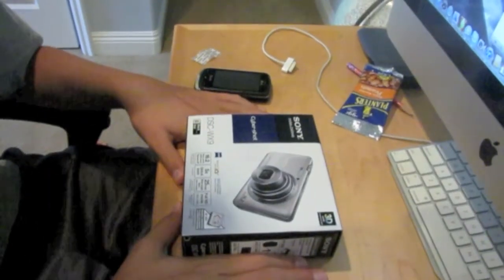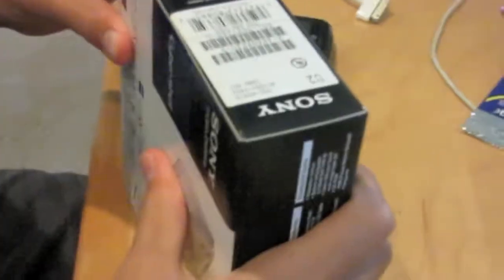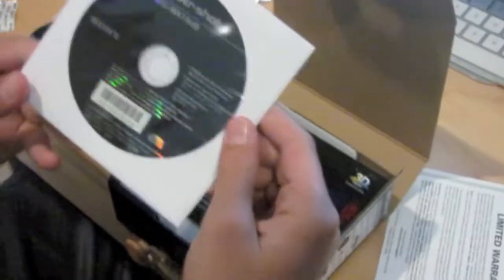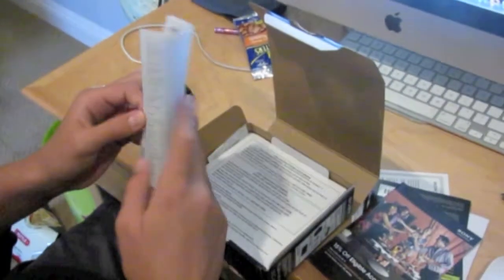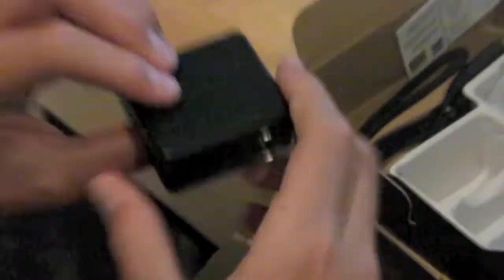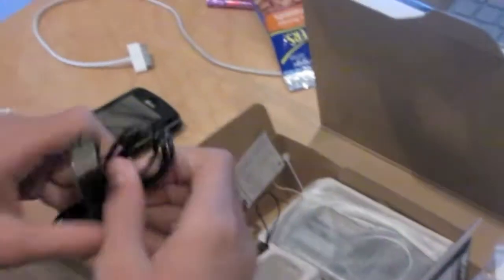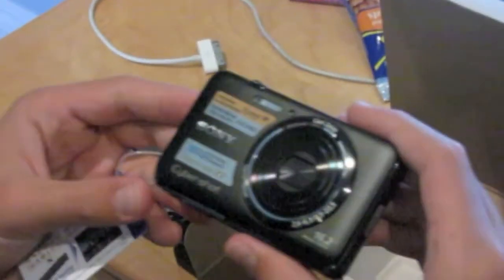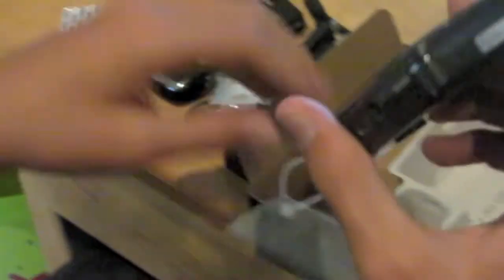Sony Cyber-Shot DSC-WX9 Camera Unboxing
An unboxing of the Sony Cyber-Shot DSC-WX9 digital camera.